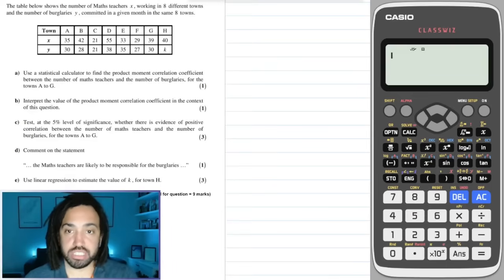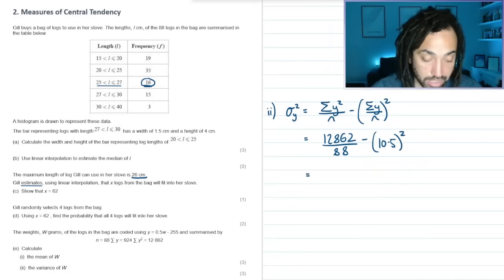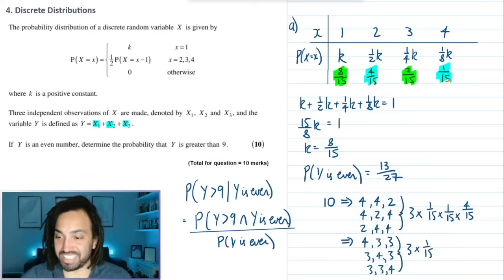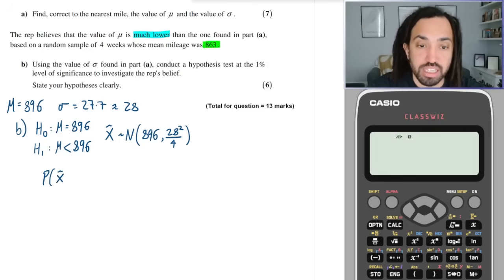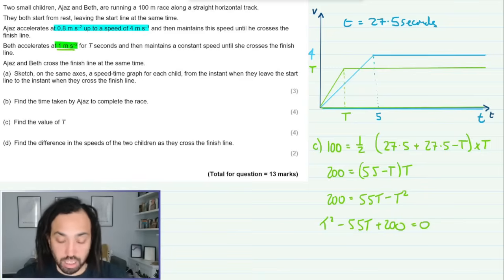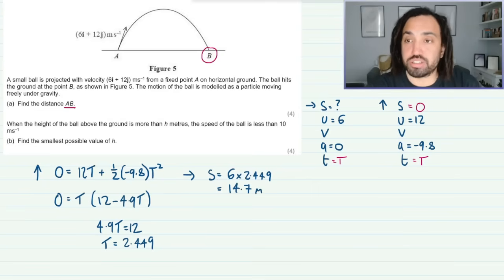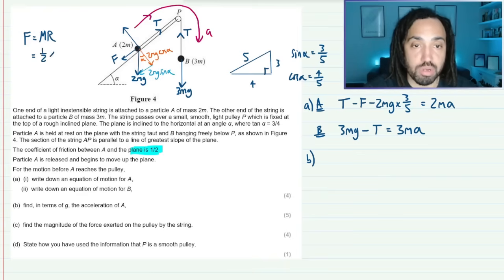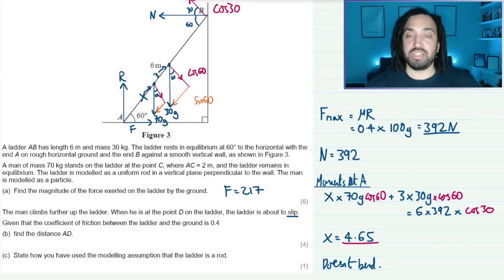2024 Edexcel Maths A-Level | Revision Paper 3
A collection of freely available past paper questions to help students prepare for 2024 paper 3

Chapters
00:00 Introduction Q1 - Correlation
07:00 Q2 – Measures of Central Tendency
17:26 Q3 – Probability
24:19 Q4 – Discrete Distributions
33:20 Q5 – Binomial and Hypothesis Testing
42:25 Q6 – Normal and Hypothesis Testing
49:51 Q7 – Normal Approximation
57:40 Q8 – Velocity-time graphs
01:04:50 Q9 – Constant Acceleration/Vectors
01:12:02 Q10 - Variable Acceleration/Vectors
01:16:50 Q11 - Projectiles
01:23:36 Q12 – Dynamics
01:31:54 Q13 – Connected Particles
01:41:38 Q14 - Moments